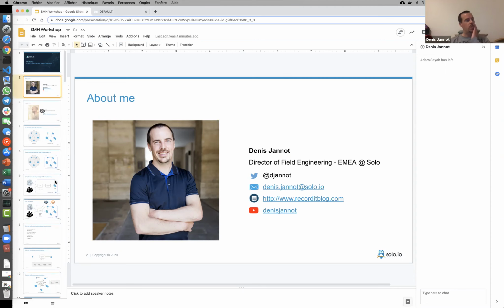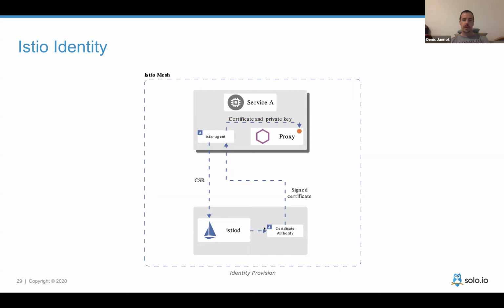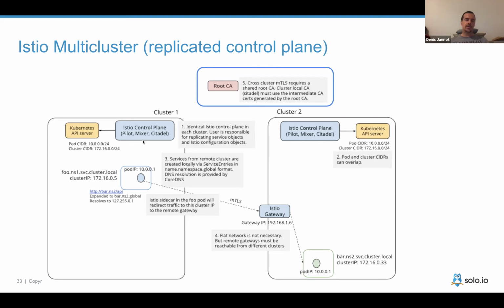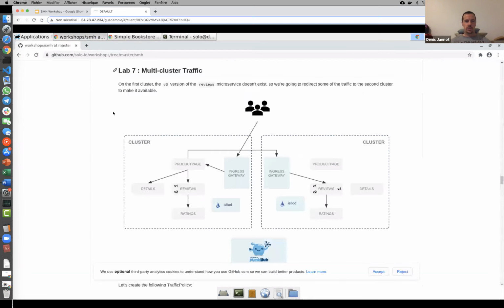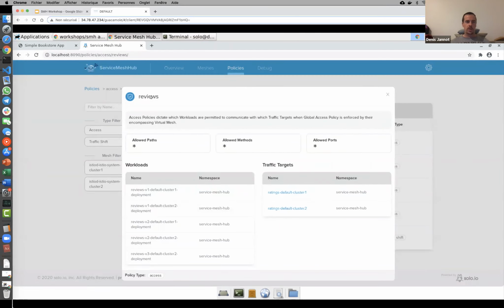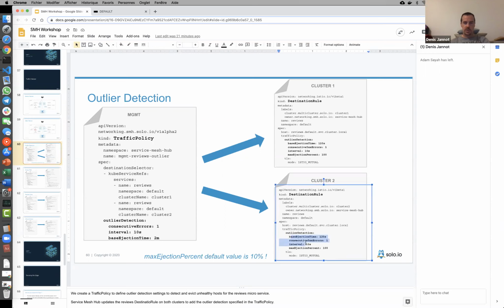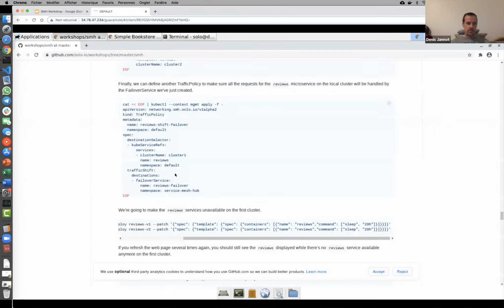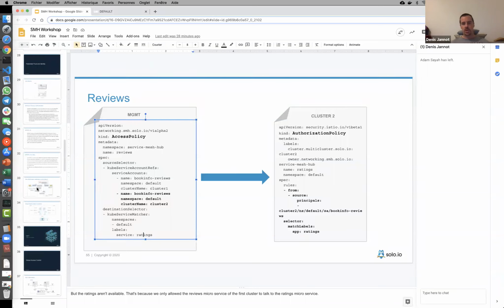2020-10-29 Istio Community Meeting